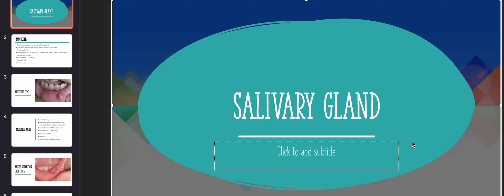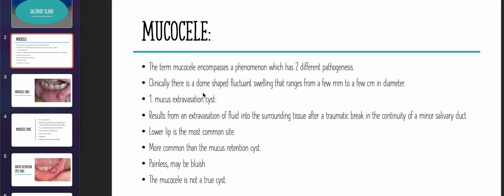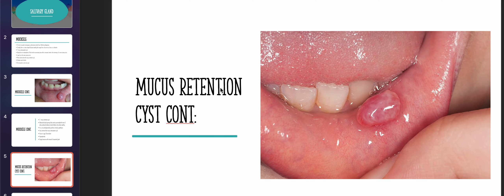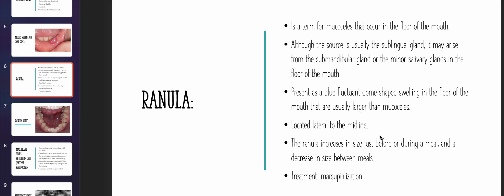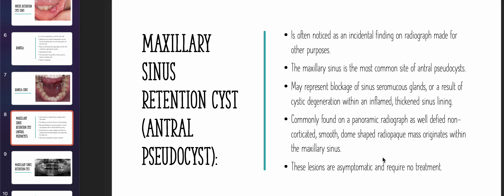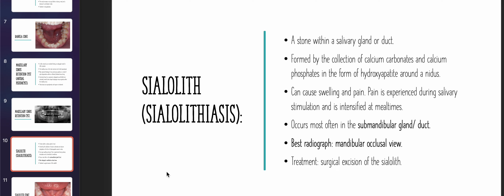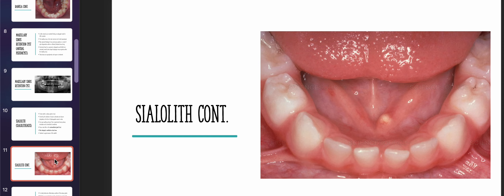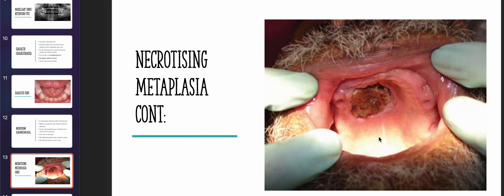Salivary glands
Hey guys, todays topic is salivary gland which is an important topic and questions do come on this topic in INBDE exam.